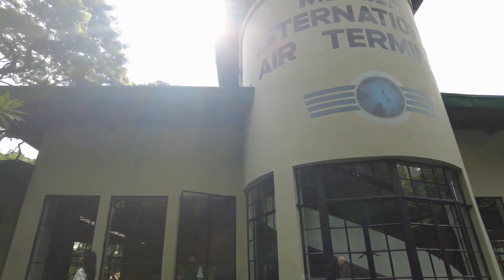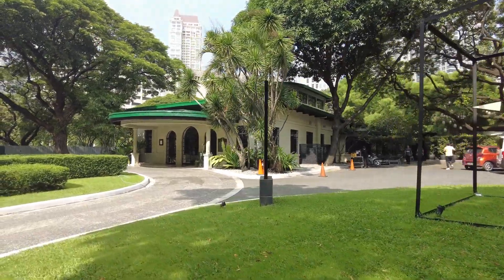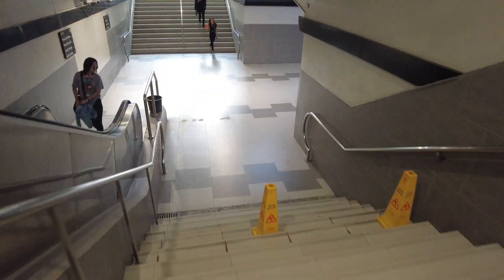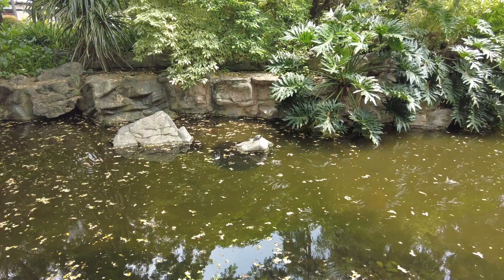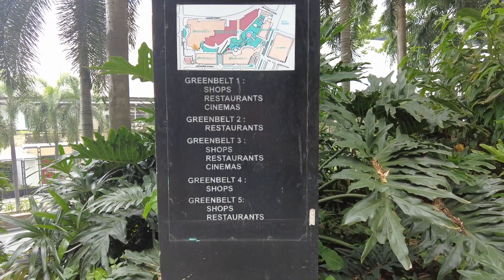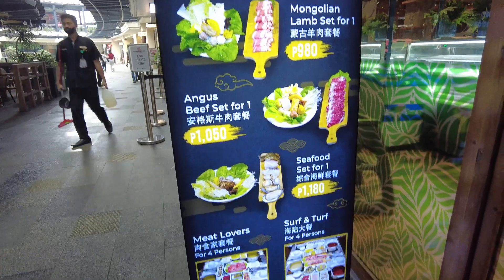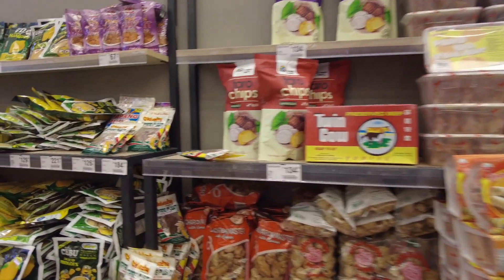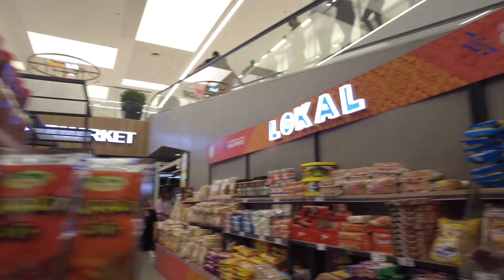Makati in Manila, modern and upmarket and the place of Philippines first international airport.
Where was the Philippines first international airport? Makati, centred around Ayala Triangular Gardens and the evidence is still there to see. I had a day in Makati before flying to the UK for a short visit. Today I am looking at the parks and Greenbelt Mall and how cheap or expensive it might be and I'll also be buying gifts for the family back in the UK.